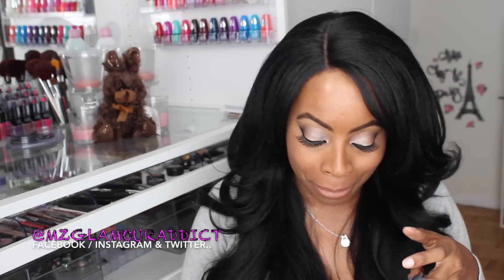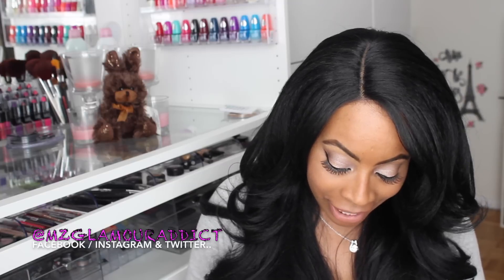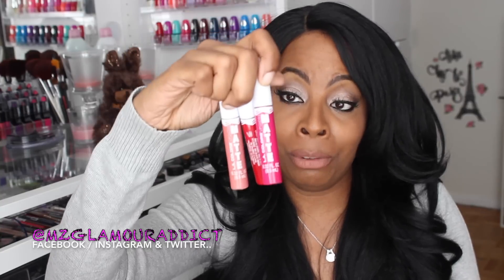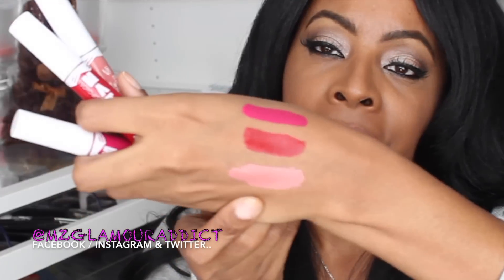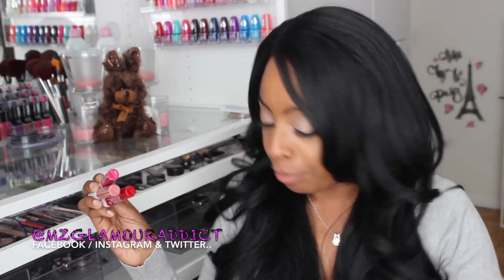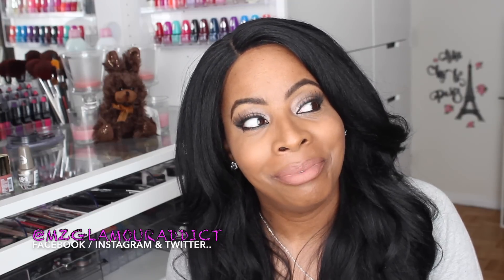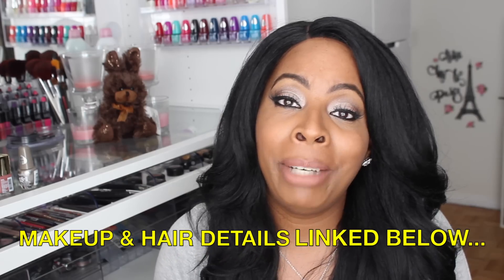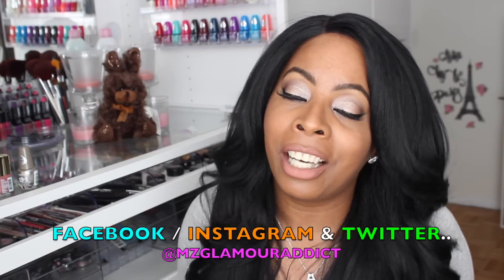FAMILY DOLLAR | Scented Candle & L.A. COLORS Cosmetics MATTE Liquid Lipsticks!!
Hey, GlamDollz! Discovered some Aaaamazing finds in Family Dollar! These WILL NOT last long... I strongly suggest you get to Family Dollar QUICK FAST!!

MENTIONED YOUTUBER Loves Her Channel

Details & Links!!

I have not been compensated for my posting my video nor was I given any product free in exchange for a positive review only. I purchased the items mentioned & shown with my own money.

Mailing Address:
MzGlamourAddict c/o: CR